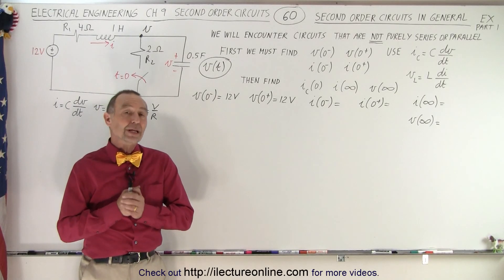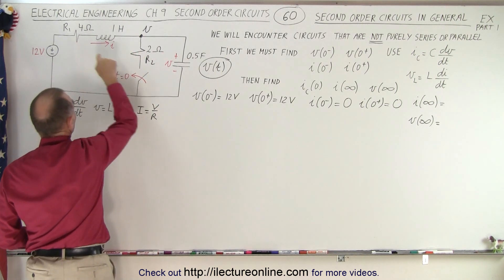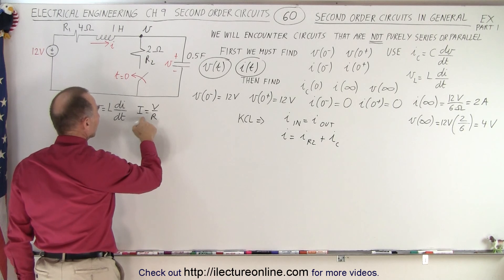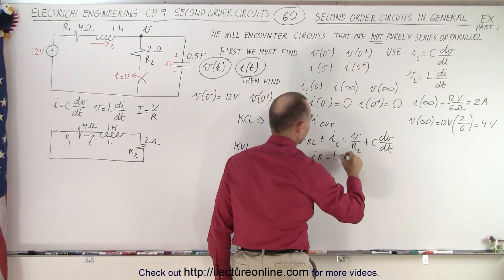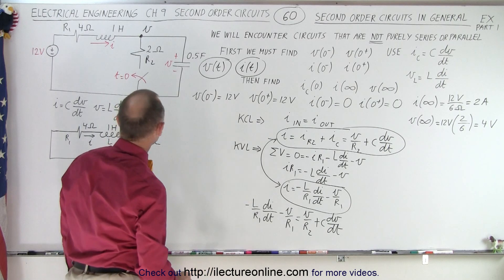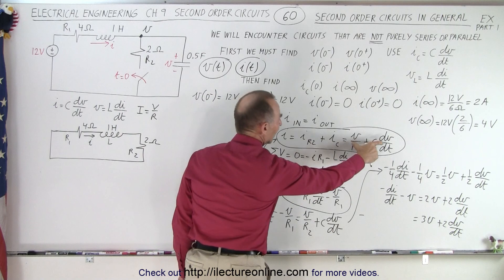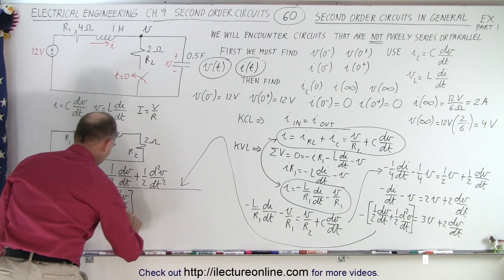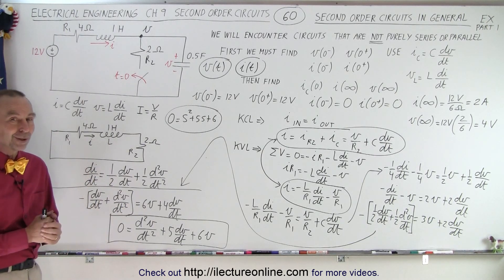Electrical Engineering: Ch 9: 2nd Order Circuits (60 of 76) 2nd Order Circuits in General Ex 1 Part1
We will find v(0-)=?, v(0+)=?, i(0-)=?, i(0+)=?, v(t)=?, ic(0)=?, i(infinity)=?, and v(infinity)=? of  a second order circuits in general where we will encounter circuits that are NOT purely series or parallel.
In this video we will find the characteristic equation for this circuit. (Part 1)